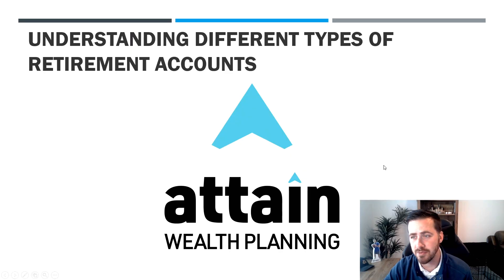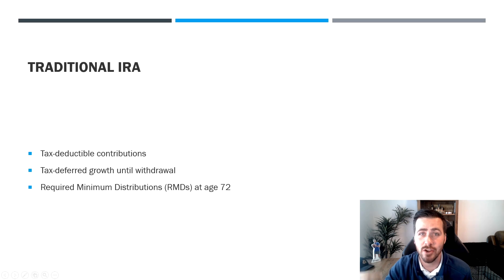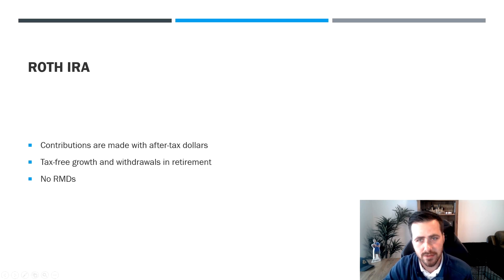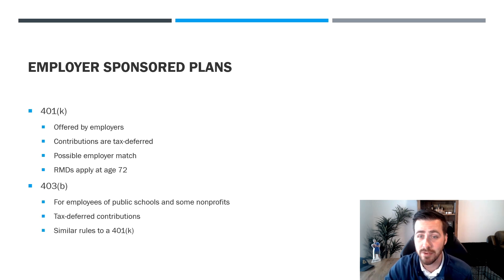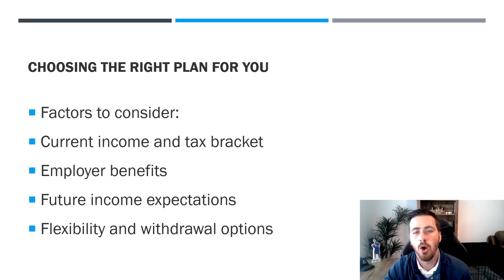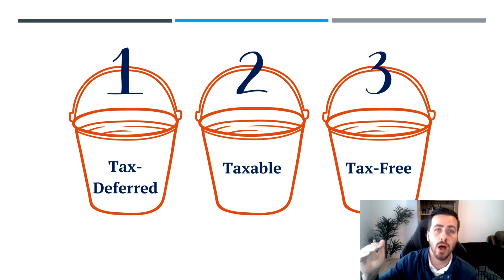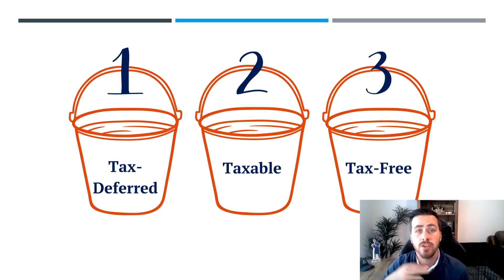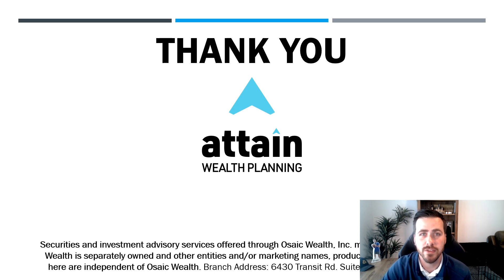Retirement Accounts Explained: IRA, 401(k), Roth IRA, & More | Find the Best Plan for You!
Planning for retirement can feel overwhelming with so many options out there! In this video, we break down the most popular retirement accounts – including IRAs, Roth IRAs, 401(k)s, 403(b)s, and more – to help you make the best choice for your future.

✅ Learn about:

Traditional and Roth IRAs
Self-Employed Options like SEP IRA and Solo 401(k)
Tax advantages, contribution limits, and required minimum distributions (RMDs)
Whether you're just starting your career, self-employed, or looking to maximize your retirement savings, understanding these accounts can make all the difference. Watch to learn the benefits, tax treatments, and key differences so you can confidently plan your retirement!

Risk Disclosure: Investing involves risk including the potential loss of principal. No investment strategy can guarantee a profit or protect against loss in periods of declining values. Past performance does not guarantee future results.

The content is developed from sources believed to be providing accurate information; no warranty, expressed or implied, is made regarding accuracy, adequacy, completeness, legality, reliability, or usefulness of any information. Consult your financial professional before making any investment decision. For illustrative use only.

This information is not intended to be a substitute for specific individualized tax advice. We suggest that you discuss your specific situation with a qualified tax professional.

SECURITIES AND INVESTMENT ADVISORY SERVICES OFFERED THROUGH OSAIC WEALTH, INC. MEMBER FINRA/SIPC. OSAIC WEALTH IS SEPARATELY OWNED AND OTHER ENTITIES AND/OR MARKETING NAMES, PRODUCTS OR SERVICES REFERENCED HERE ARE INDEPENDENT OF OSAIC WEALTH.